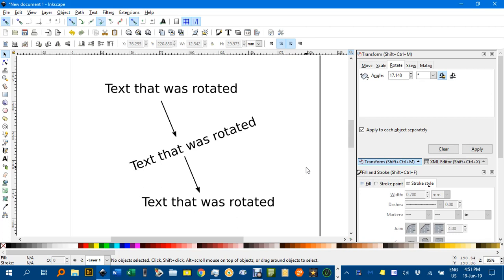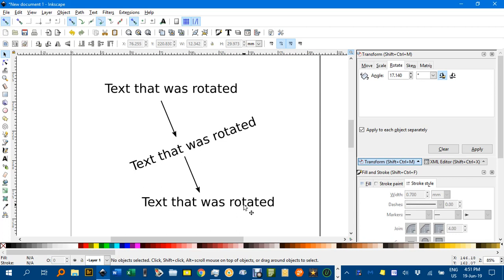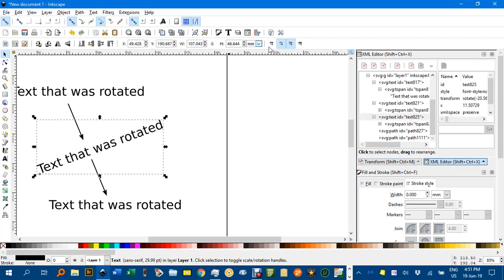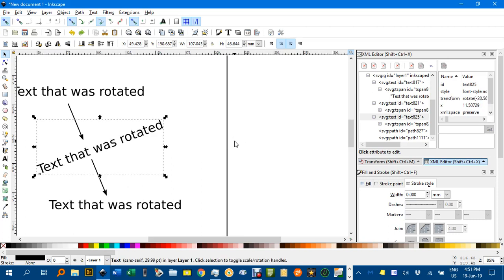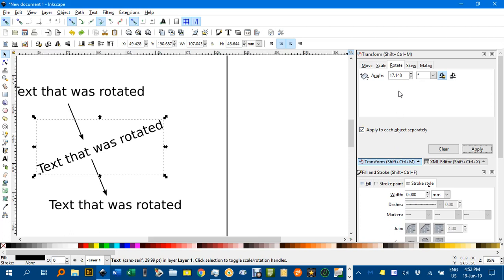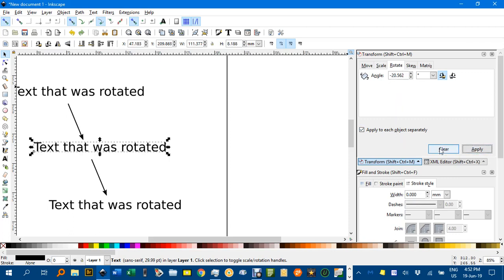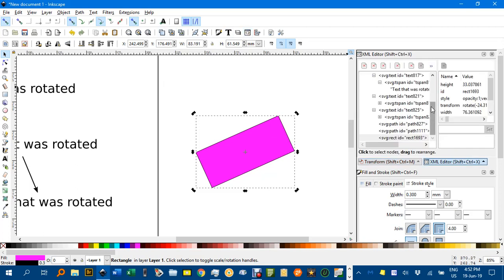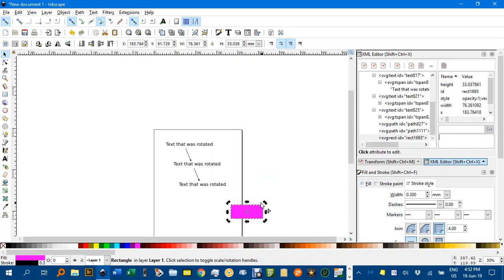Reset rotated text or object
How to restore a text or an object to being perfectly horizontal.